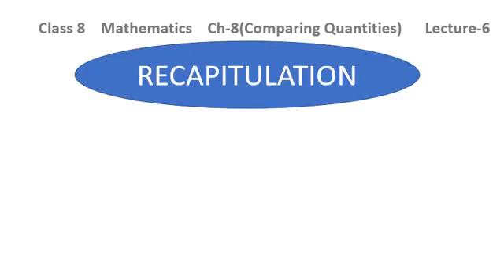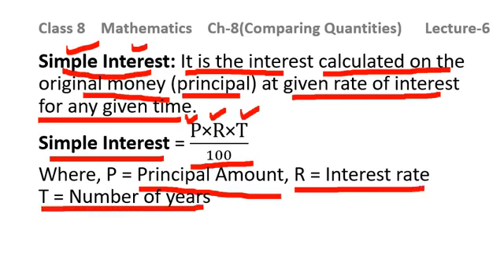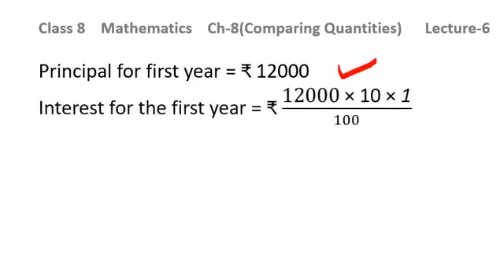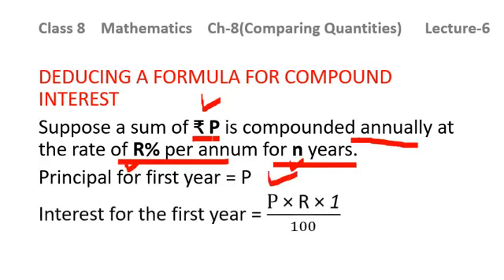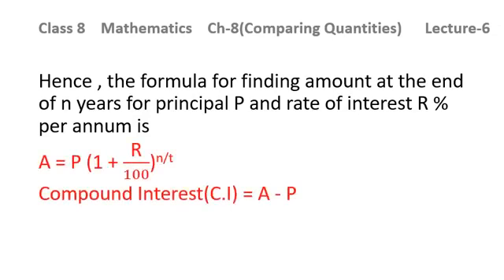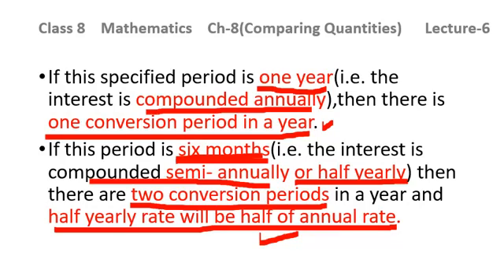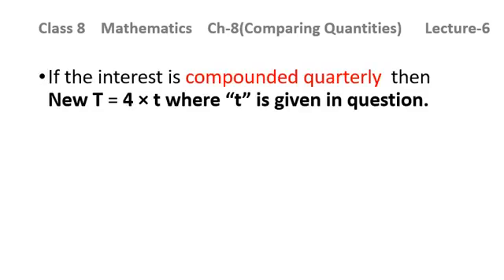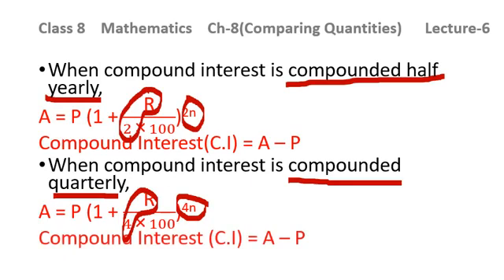Class 8th Math Ch-8 Lecture - 6th